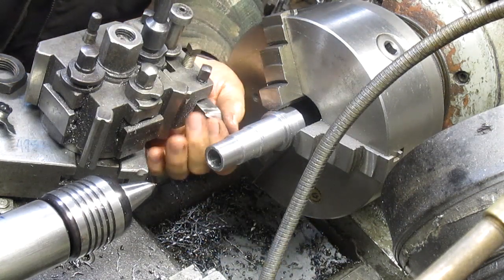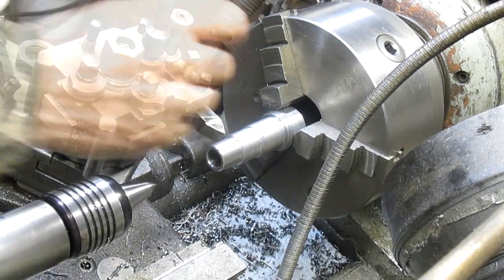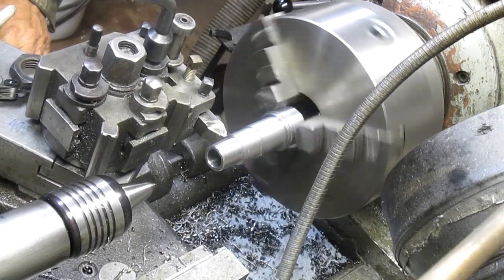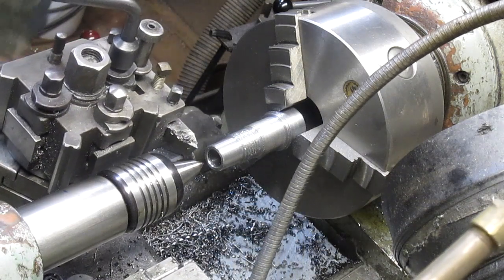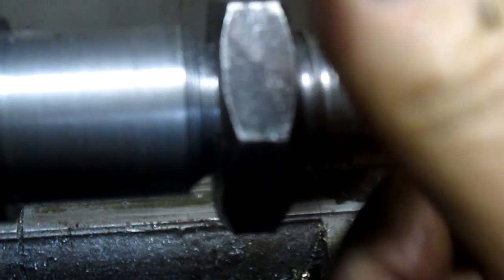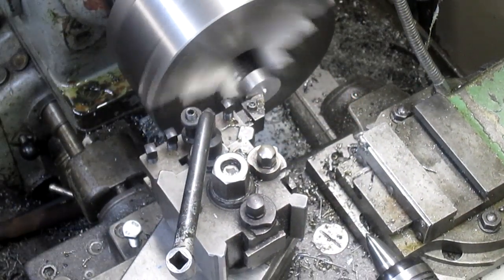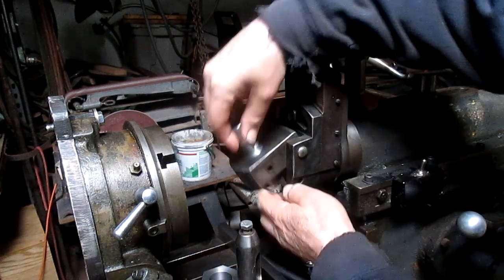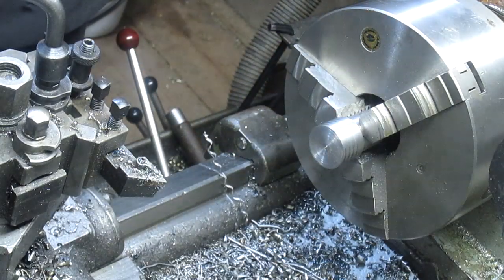More Shaper Shenanigans #3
Hey, let's do some single point threading.